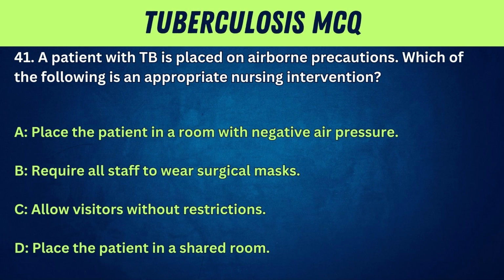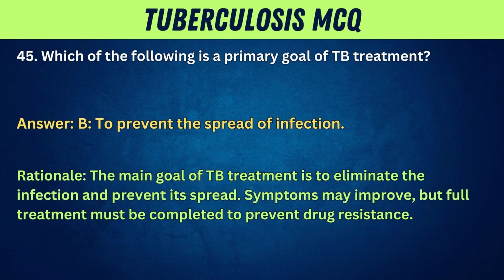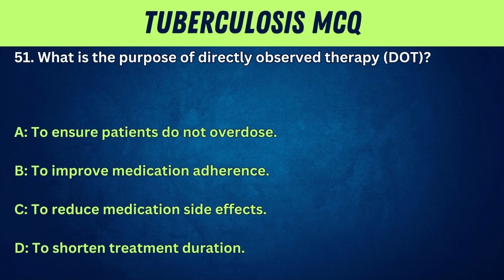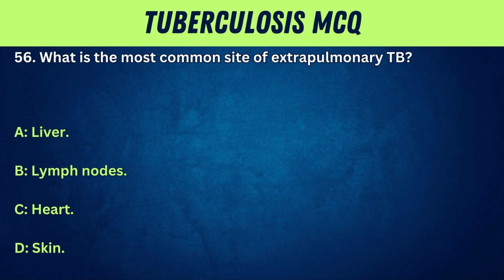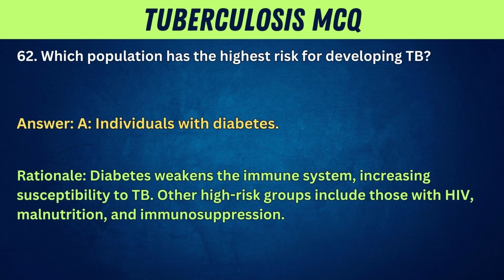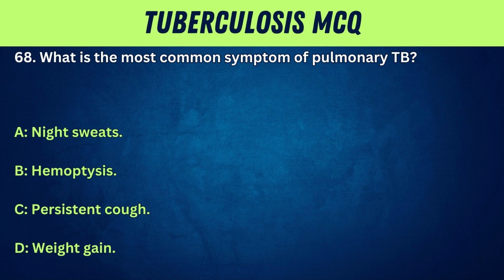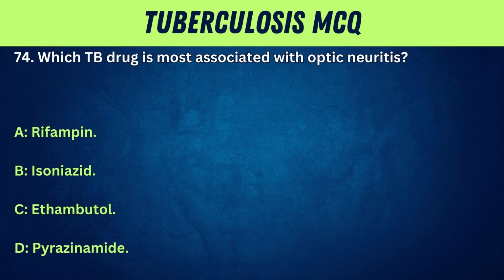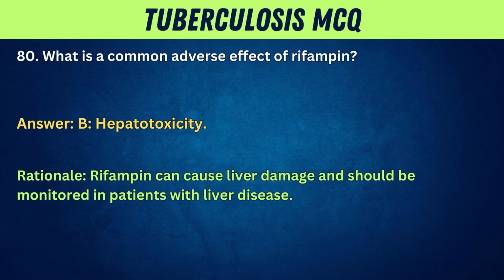Think You Know TB? Prove It with These Hard-Hitting NCLEX 2025 Questions – Part 2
PASS Your 2025 NCLEX With These PROVEN Tuberculosis MCQs With Rationale Part 2

Prepare to conquer the 2025 NCLEX exam with confidence! In this video, we present Part 2 of our comprehensive Nursing Exam Preparation series, featuring 40 expertly crafted multiple-choice questions (MCQs) focused on Tuberculosis nursing. These questions are designed to sharpen your clinical reasoning skills and provide NCLEX rationales that enhance your understanding of tuberculosis treatment and related nursing strategies.

Whether you’re in nursing school or gearing up for your nursing certification, mastering these NCLEX questions will boost your confidence and ensure success on exam day. We’ll explore nursing practice questions with in-depth explanations to strengthen your grasp of NCLEX 2025 concepts. You’ll gain valuable test-taking strategies and study tips for NCLEX to enhance your nursing education and prepare you for the NCLEX MCQs.